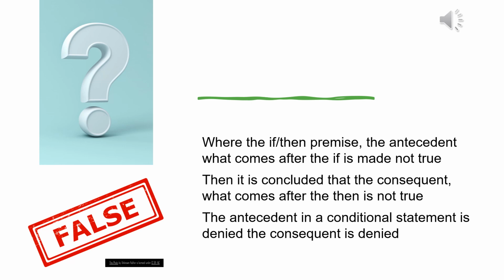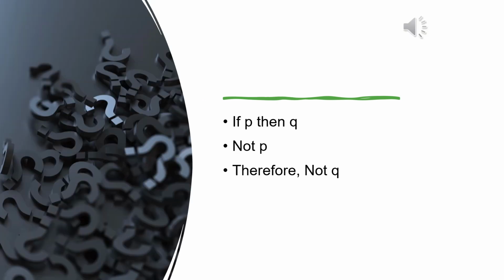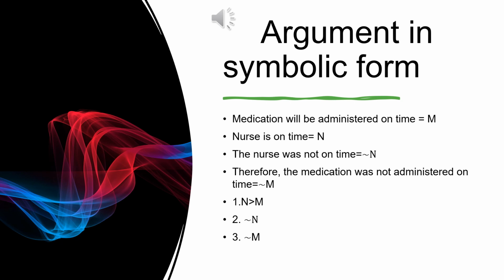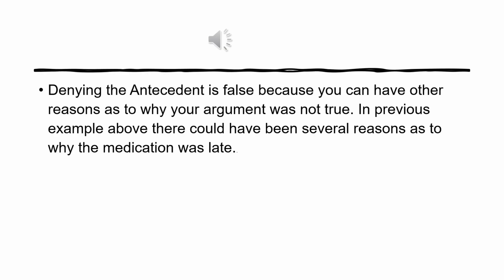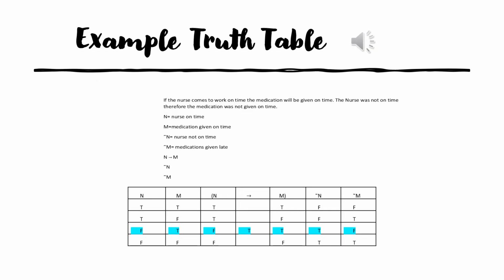phil310 week 5 powerpoint